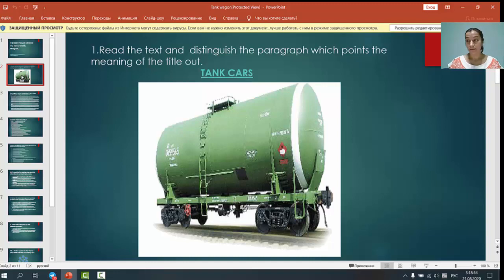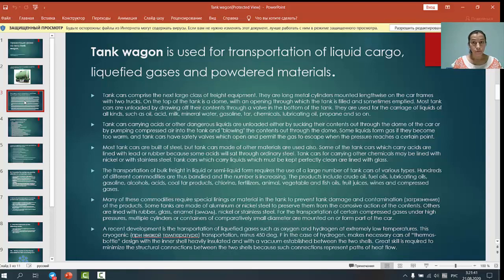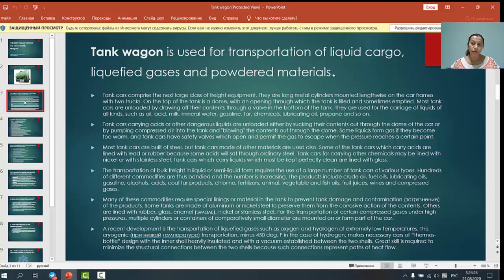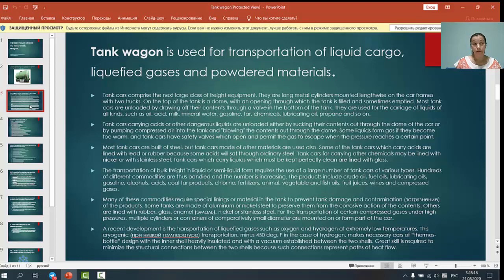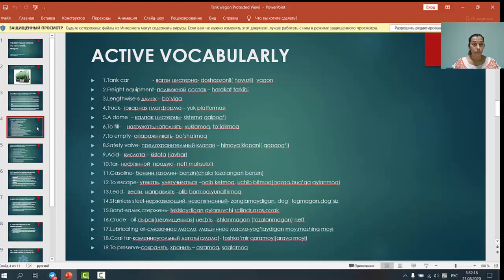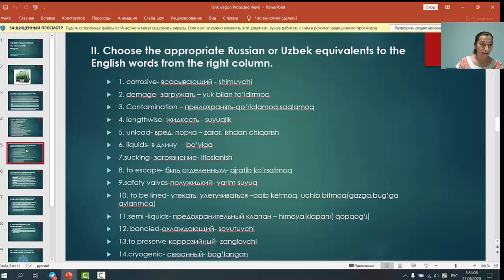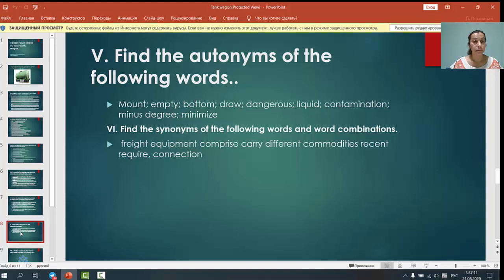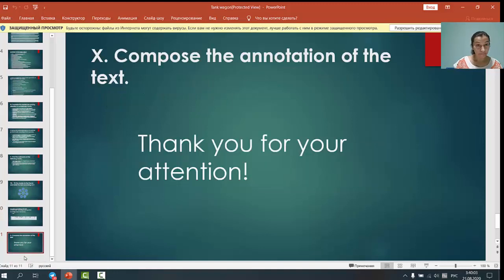цистерны 3 курс 3,4 урок